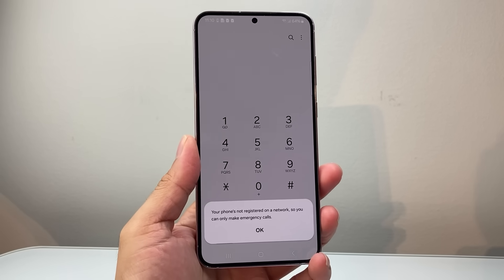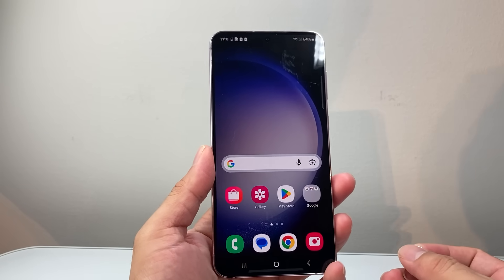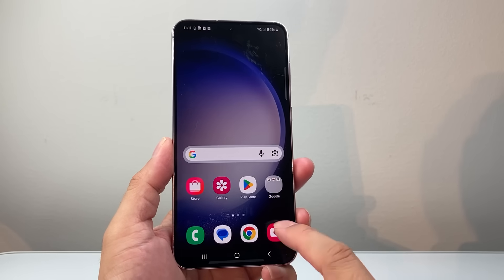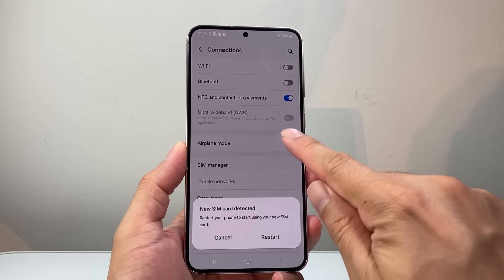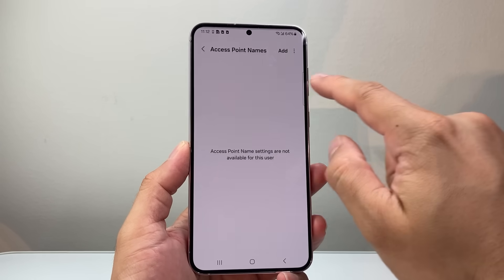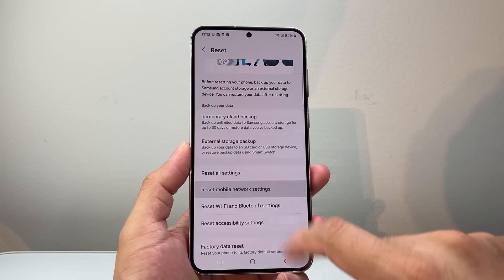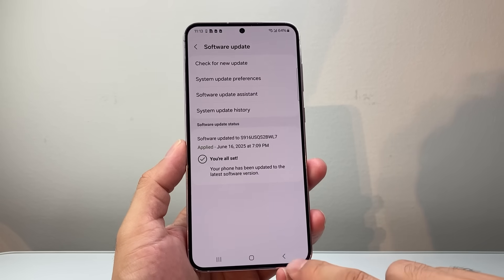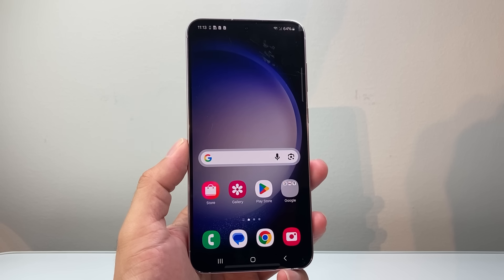How To Fix Android Not Registering To Network?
If your Android phone or Samsung phone is not registering to network, you can follow these troubleshooting steps to fix it!